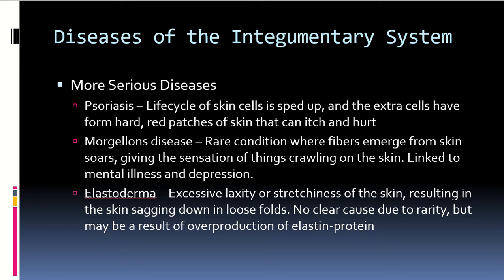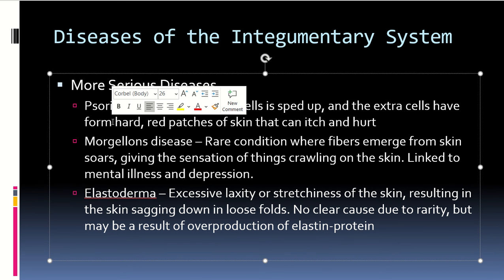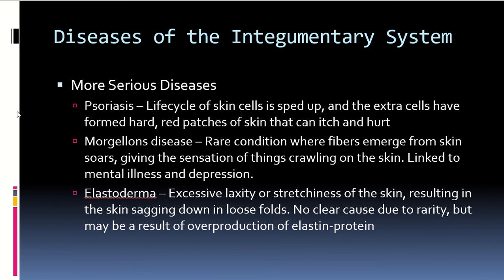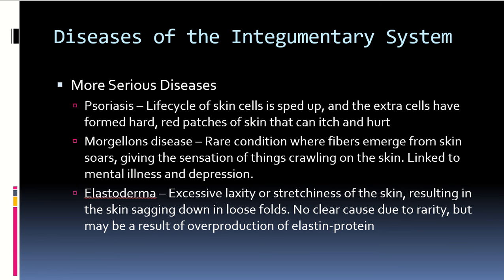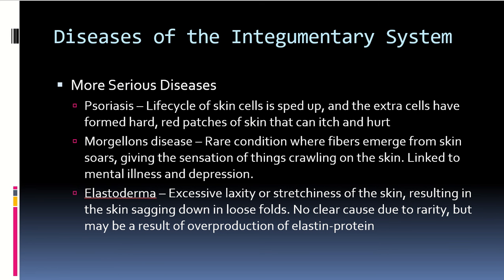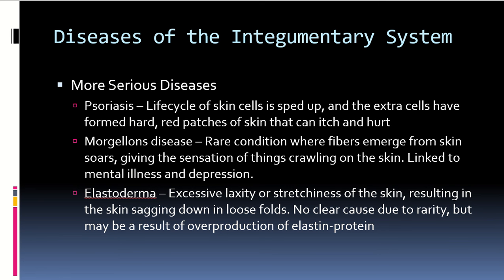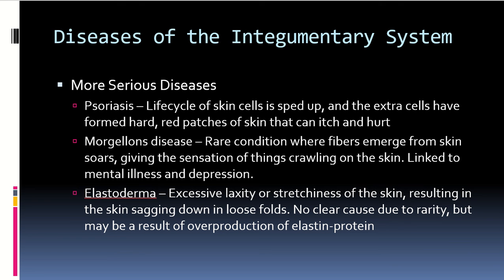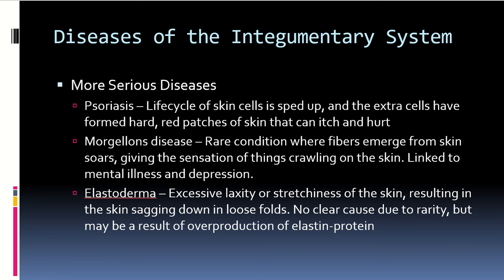Bio 130 - Integumentary System Lesson Video 2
Broad introduction of diseases associated with the human integumentary system for non-science majors general anatomy. Common to Severe skin diseases are presented.